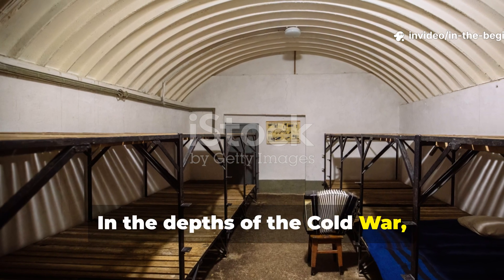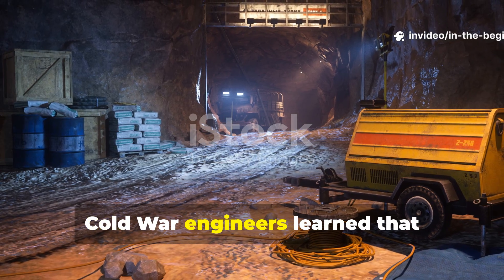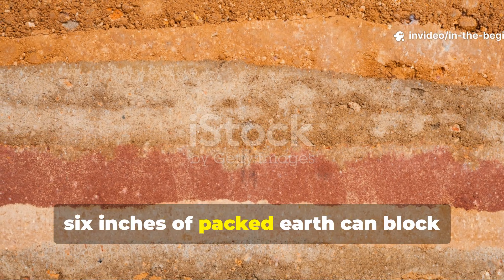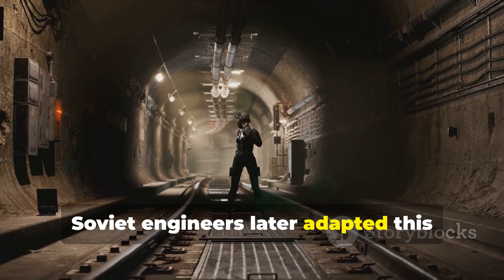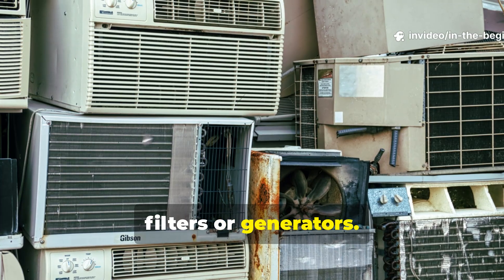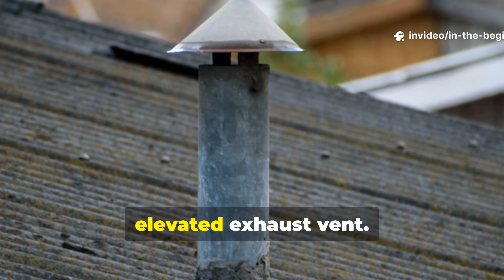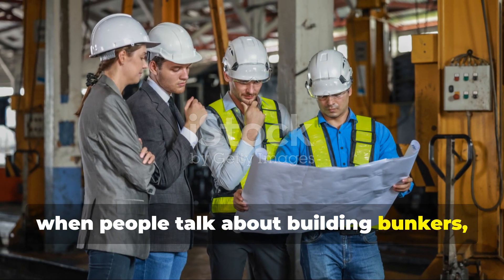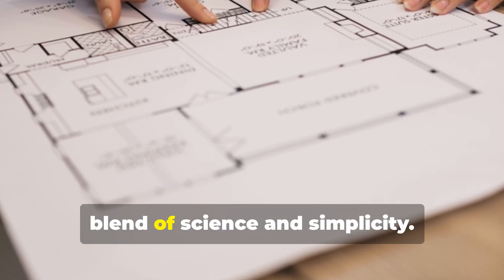Stop Building Shelters—This Cold War Trick Beats Them All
When the Cold War began, engineers needed bunkers that could survive not just bombs — but decades underground. What they discovered was a ground pressure and heat layering technique that made their structures last longer and stay drier than any survival shelter before or since.

This episode uncovers the Cold War shelter hack that modern preppers completely overlook — the method that stabilized temperature, redirected humidity, and resisted collapse even without maintenance.

🏗️ What You’ll Learn:

The Cold War airflow design that stabilized underground shelters

Why air layers beat thick insulation

The natural materials that acted as both armor and climate control

How to apply it to your off-grid or homestead design

📌 Also Discover:

How radiation bunkers inspired modern earth homes

The airflow + geometry combo that prevents mold

How this system still outperforms “sealed” bunkers today

Simple physics. Decades of proof. Zero electricity.